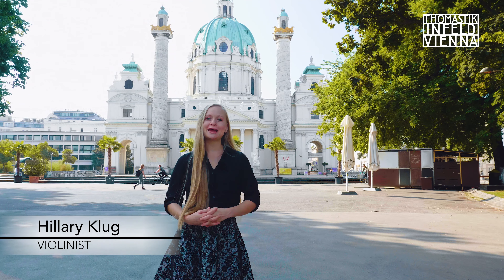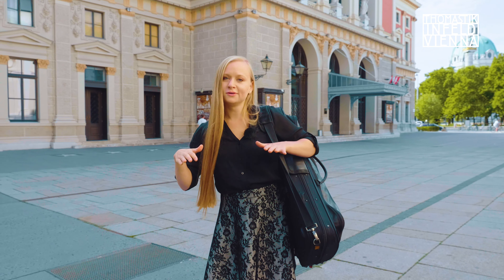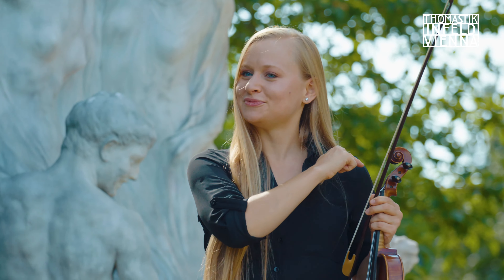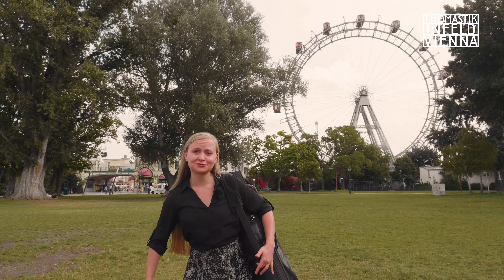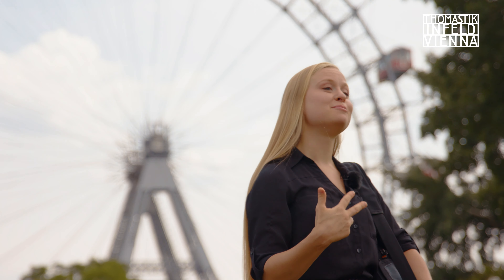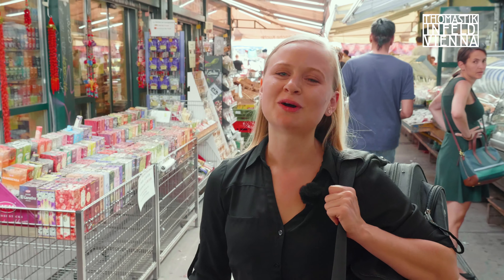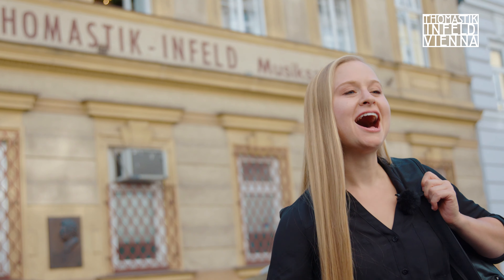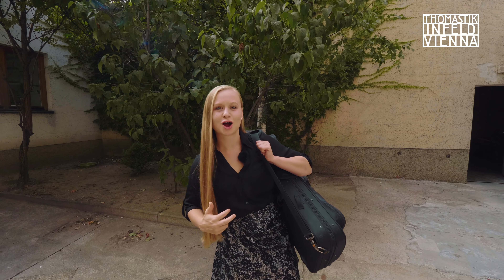Thomastik-Infeld tour through VIENNA with HILLARY KLUG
HILLARY KLUG IS IN LOVE WITH VIENNA / AUSTRIA

Hillary Klug takes you on a tour through Vienna, hometown of Thomastik-Infeld and shows you all the sights you need to see.